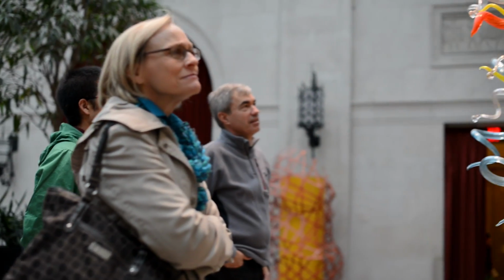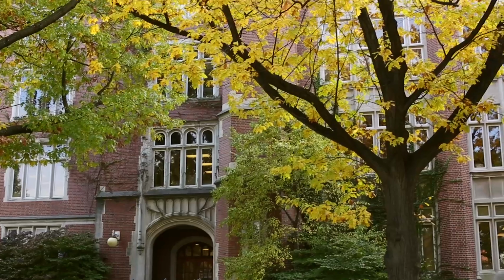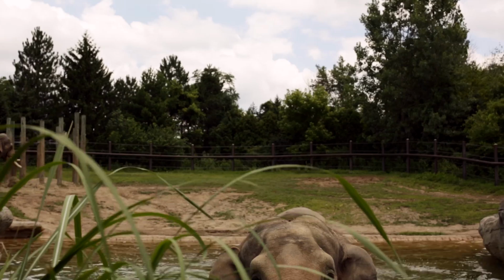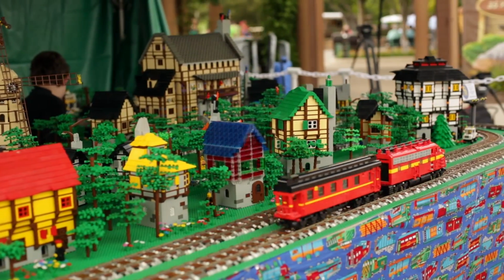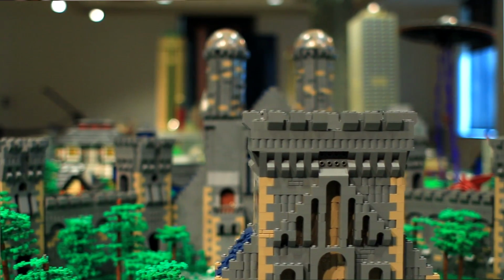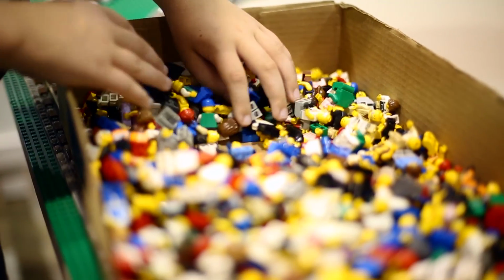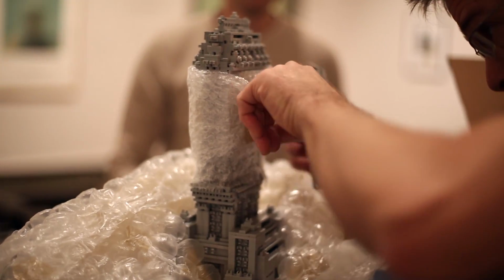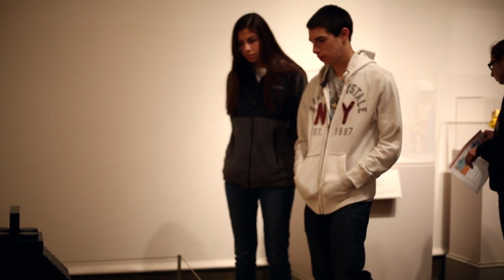Building Blocks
Artists will make art out of anything.

Ohio LEGO artist Dr. Paul Janssen creates small-scale and large-scale replicas using only LEGOs, and shares them with the world through the Central Ohio LEGO Train Club.

The COLTC, founded in 2003 by a group of LEGO art enthusiasts, ignites passion in kids and adults alike by displaying members' replicas and unique creations in town-like settings.

Watch Dr. Janssen's journey from the Columbus Zoo, to the Ohio State Fair, and finally to the Columbus Museum of Art's "Think Outside the Brick" exhibit.

Produced in 2015 by The Ohio Channel, a service of Ohio PBS.